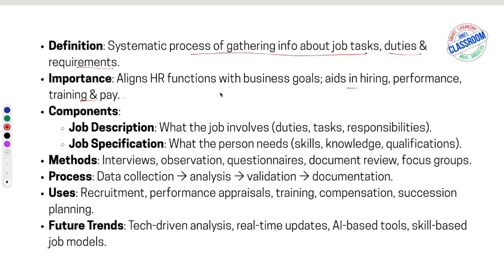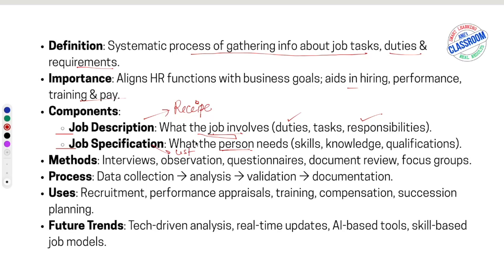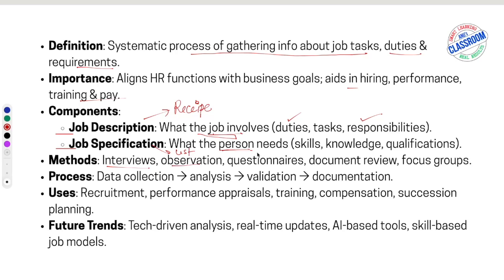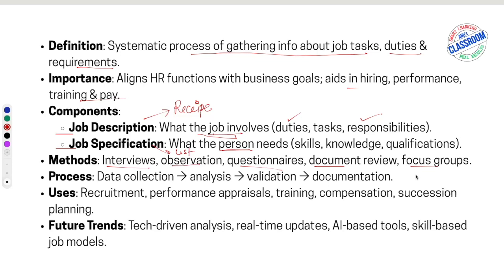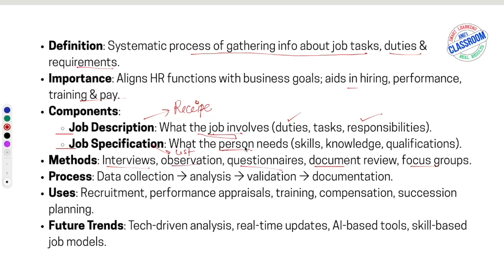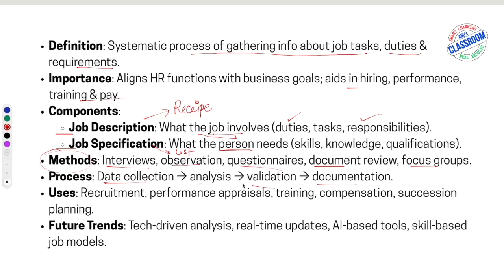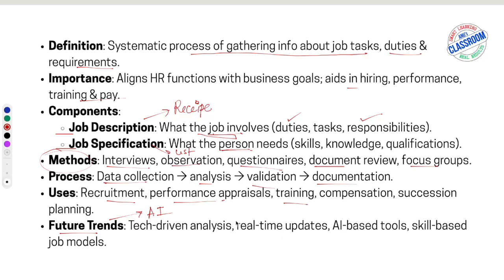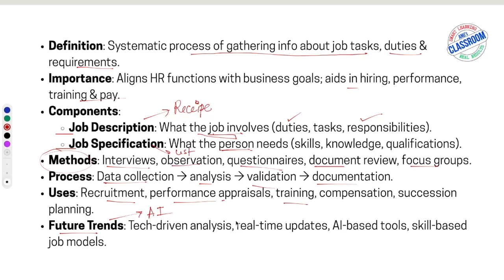MMPH 003 Unit 3 Job Analysis